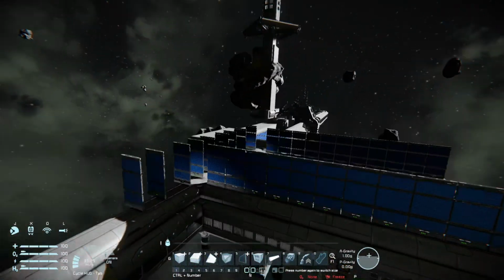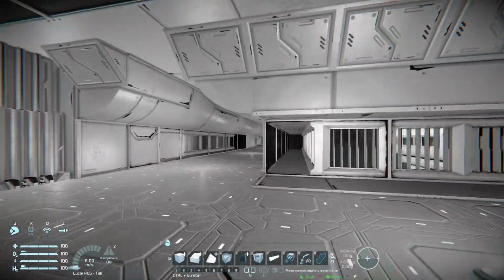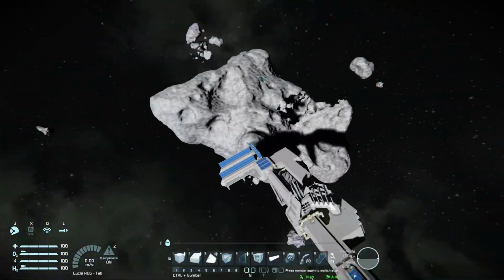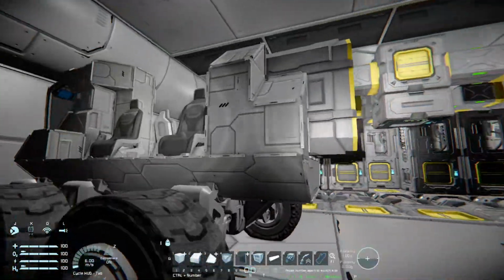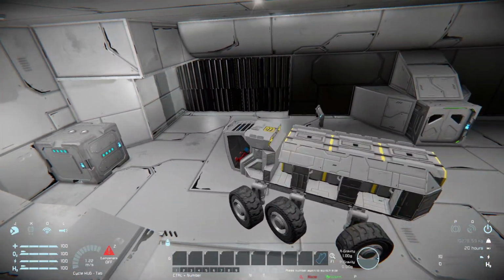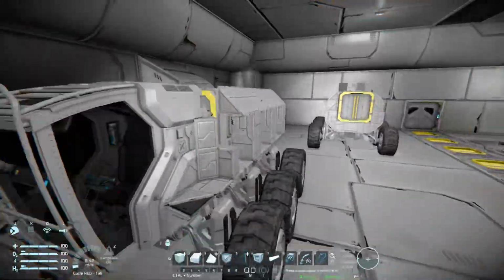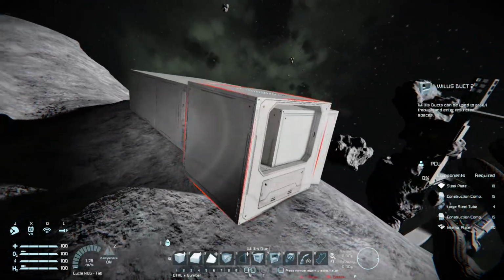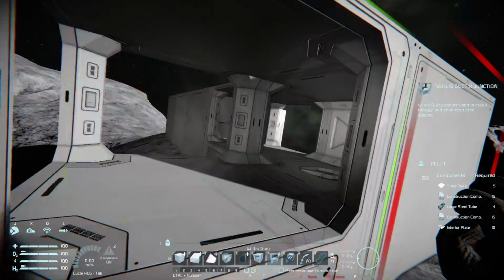Space engineers another Station tour! (with roads?)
With this tour we could have a extension to what I have shown or a remake of the idea done so it up to you to comment if you want to see more!